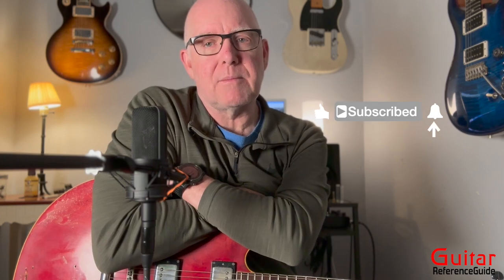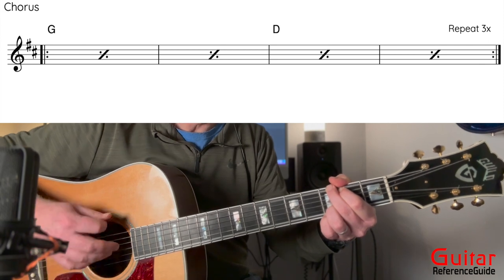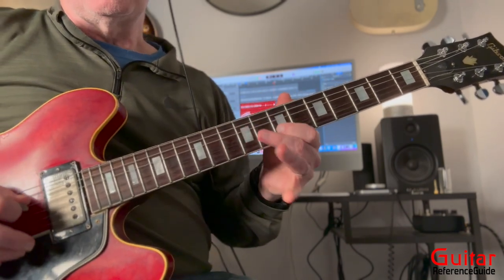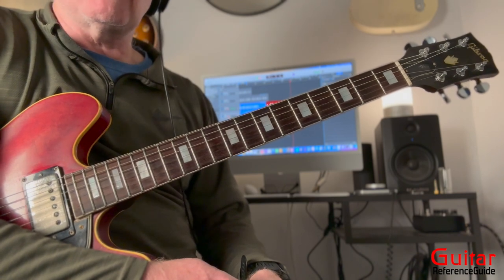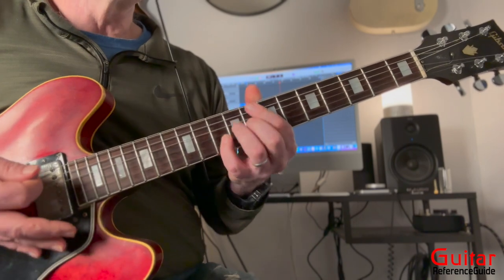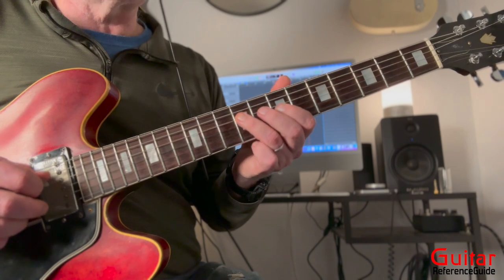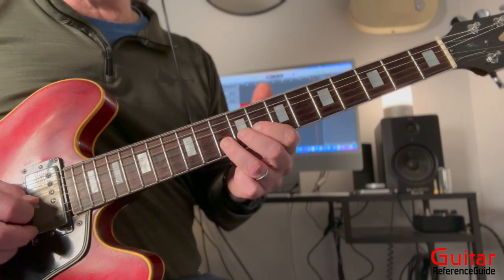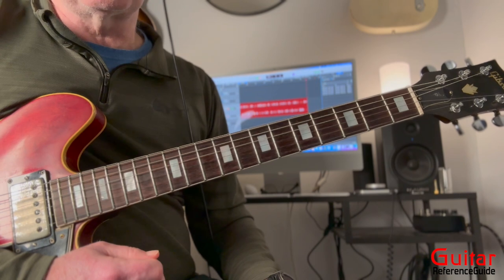Dead Flowers|Guitar Lesson and Solo|Rolling Stones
In this lesson I take you through the Rolling Stones classic “Dead Flowers”. This is one of my favorite stones tunes, it has a country feel and killer guitar solo by Mick Taylor. This song is perfect for the total beginner because the entire song only has three chords D,  A and G.  I break the guitar solo down into 8 licks / phrases that both imply the chords and build off several main phrases with variations.  The guitar solo is based on a D major pentatonic scale but also utilizes the fourth (the G note) in some of the licks.  This is so perfect for someone learning how to solo thanks to Mick’s masterful yet simple approach to playing for the song.  I highly recommend learning some of the filler licks by ear as they can be heard throughout the song in between Jagger’s vocal and utilize many of the same type of ideas as the solo. The backing track I created is perfect for practicing the solo over and just getting a feel on how to create your own ideas with some of the concepts from the lesson. Thanks so much for checking out my video I hope it helps.

Chapters
0:00 Solo play through
0:43 Lesson summary
2:05 Chord Progressions and strum pattern
5:32 Scale primer and basic theory
10:59 Solo breakdown 8 licks
20:55 Play through entire solo at 70 BPMFor PDF and backing track go to